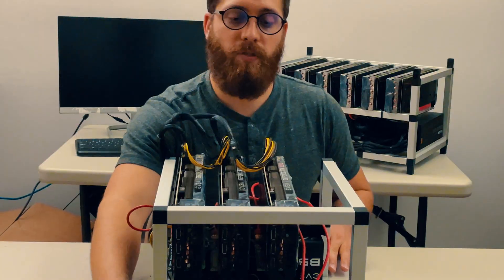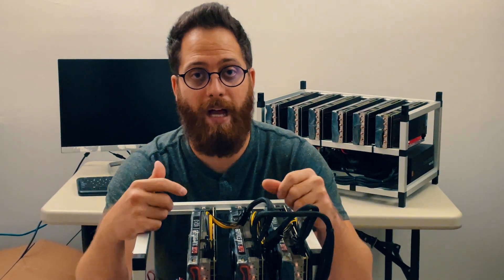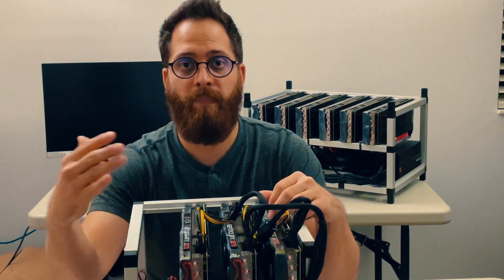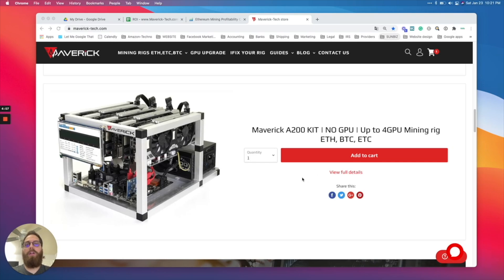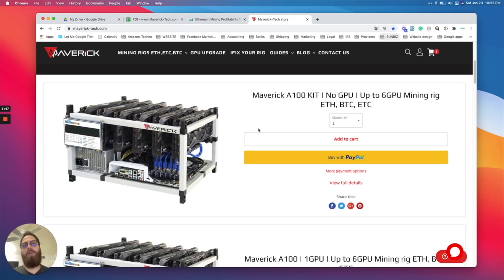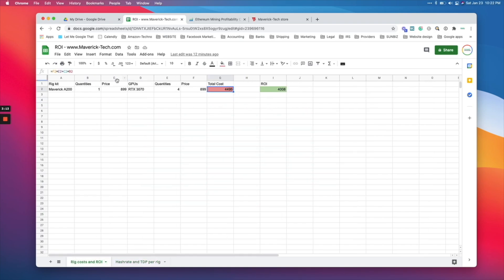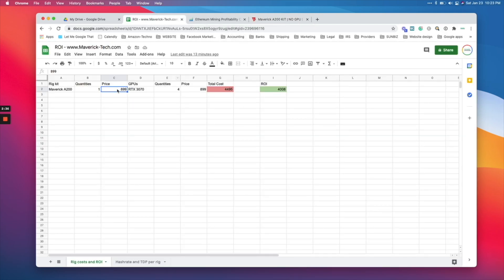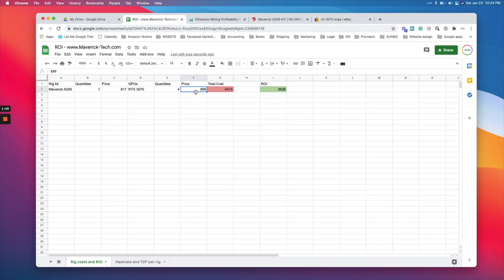4GPU Mining rig RTX 3070 | ROI calculator | Ethereum mining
In this video, we are going to plan and calculate our ROI for a compact Maverick A200, a mining rig that can support up to 4GPU, in this case, the RTX 3070 having 4 of them we will have 60 mhs per card so 240mhs in total in a compact and silent mining rig that can be located at home or office.